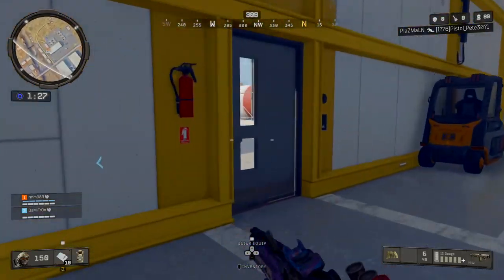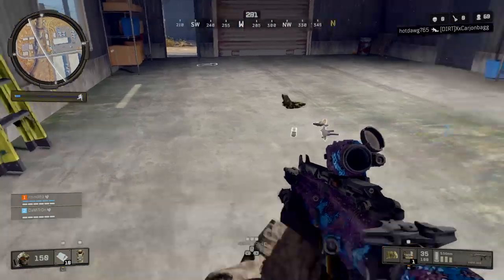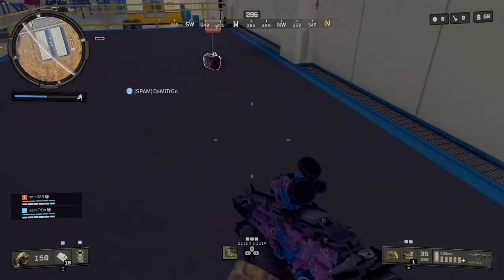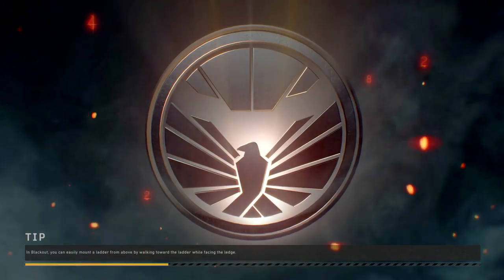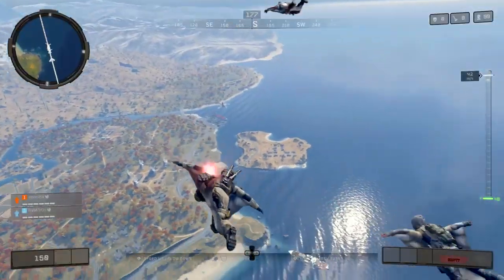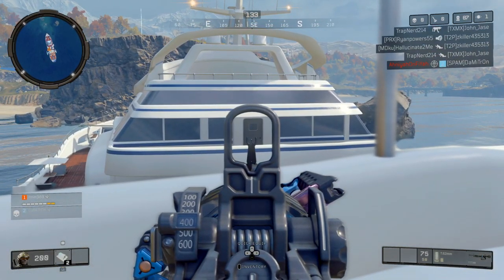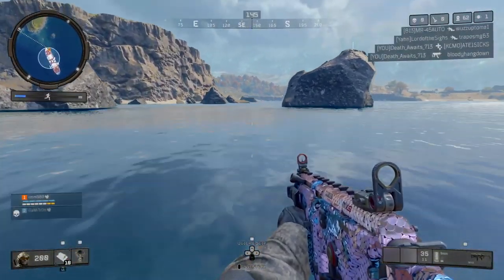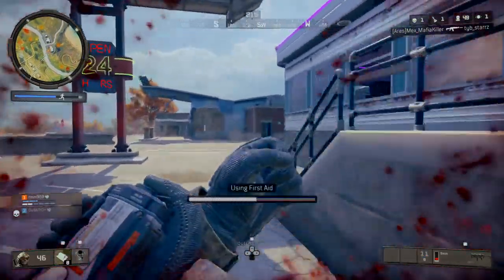Call of Duty®: Black Ops 4_20190209161330